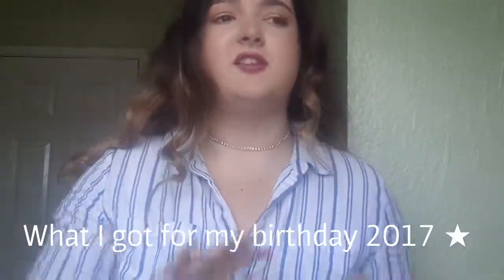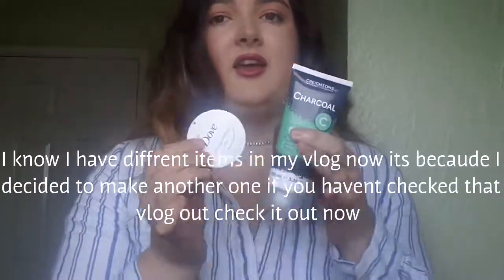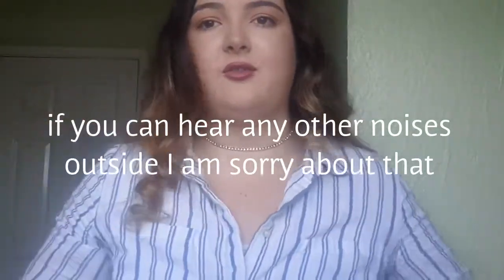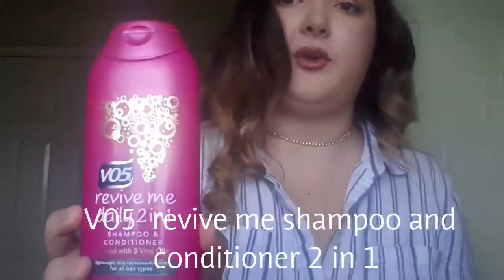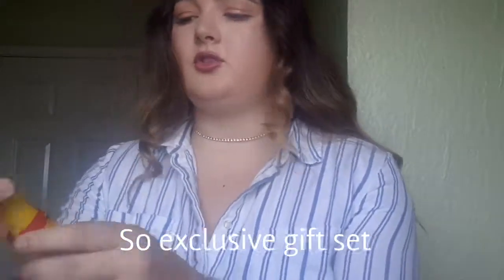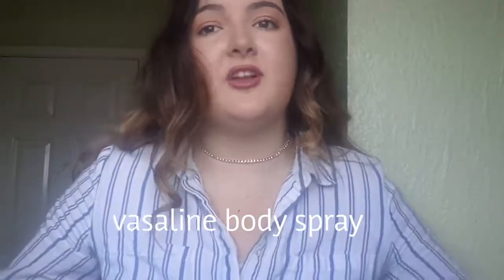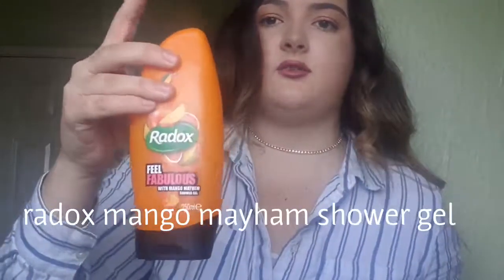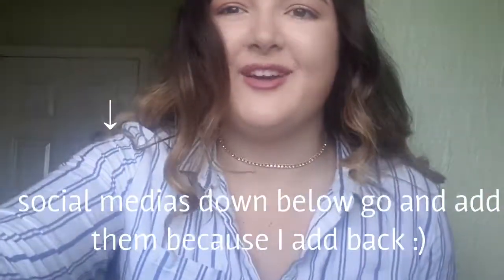What I got for my birthday 2017 ★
Hello guys welcome back to my channel today I am going to be showing you what I got for my birthday and thank you to everyone who wished me a happy birthday and thank you to the people who asked me how it went on my comments in my birthday vlog it really means alot and I appreciate it and if you want to check out my birthday vlog make sure you check it out now and if you like this video make sure to like comment and also subscribe enjoy guys :)
Musically→@rebeccahenstock
Younow→beckyhenstock